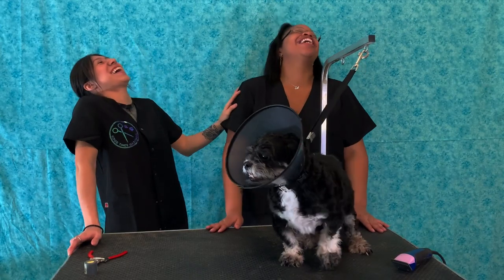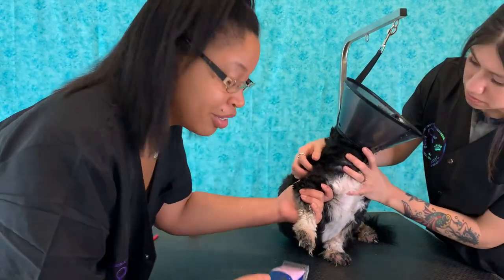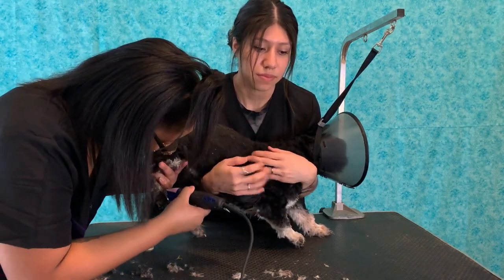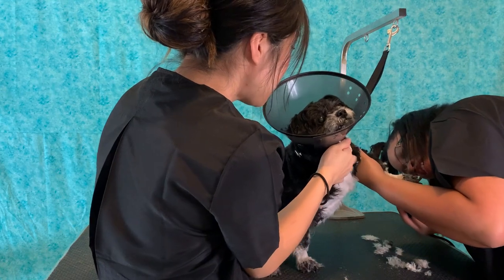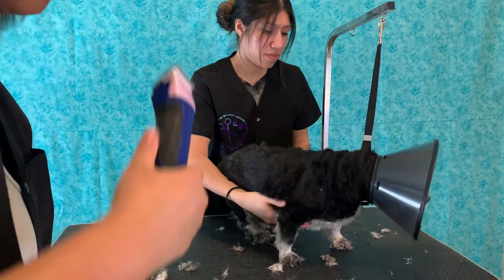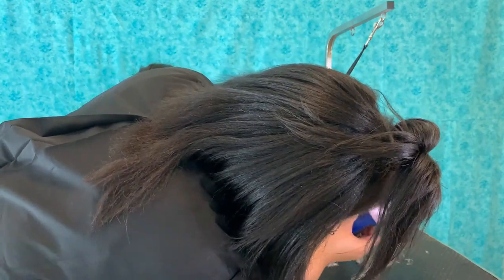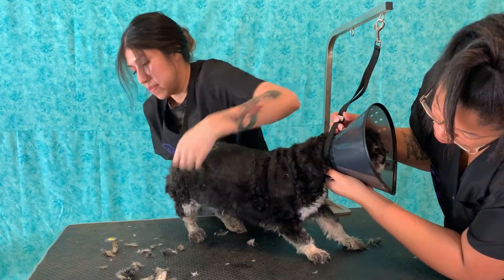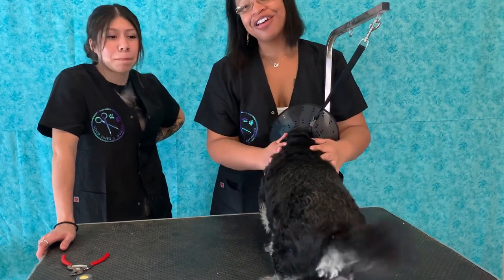The Ugly Side of Dog Grooming | Grooming an "Aggressive" Dog with Skin Issues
In this video, Chelsie will be shaving the legs and belly on a shih-tzu, Rocco, with severe skin allergies for medical reasons.
This is the not so fun part of grooming!
Join us to see how Rocco tolerates his groom.

HEY! Foillow us on our other socials!
IG & Facebook @goodtimesgrooming